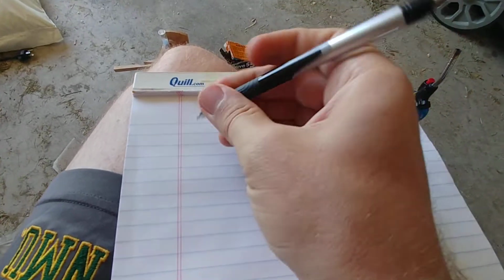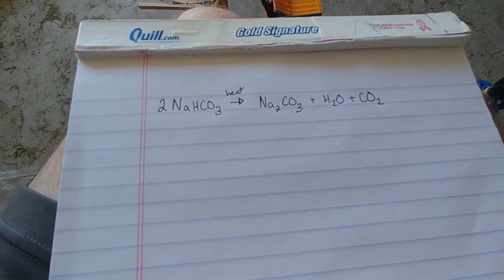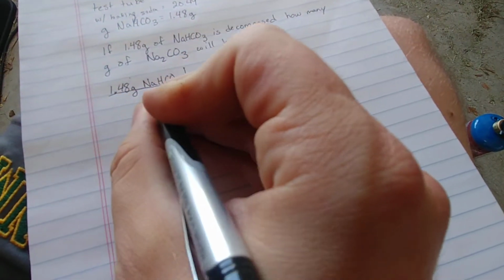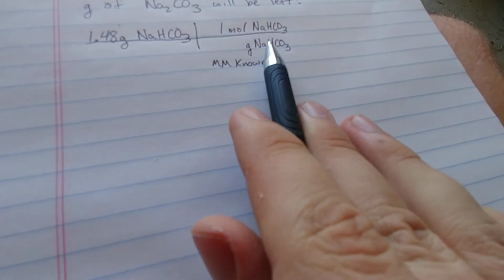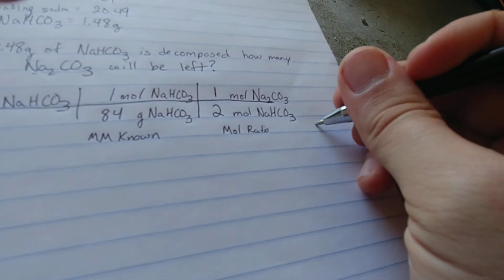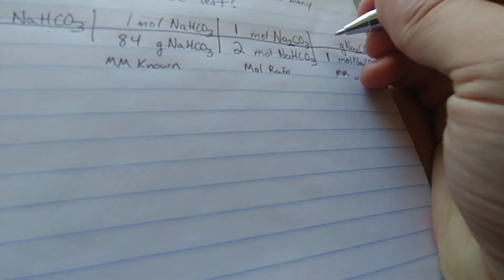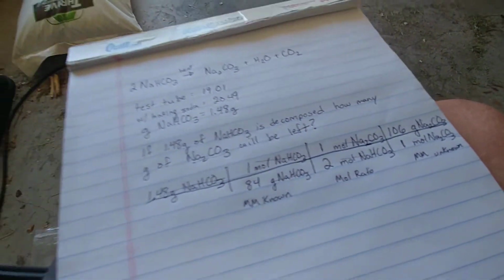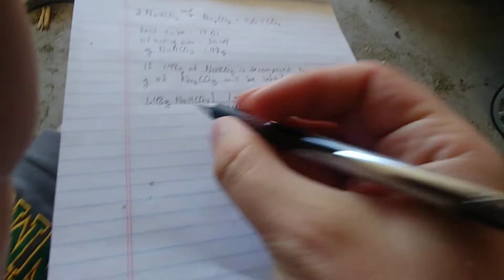Backyard chemistry 2 - more baking soda and more stoichiometry